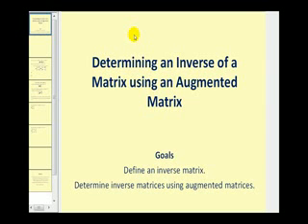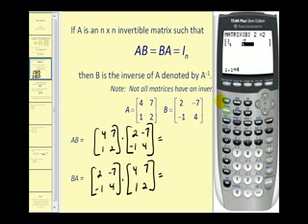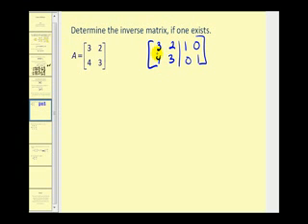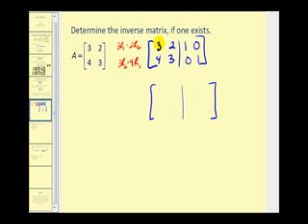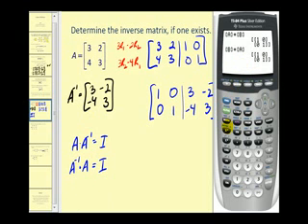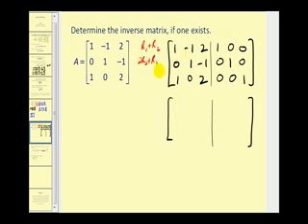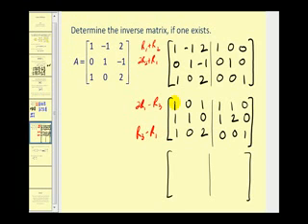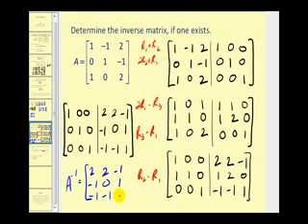Determining Inverse Matrices Using Augmented Matri